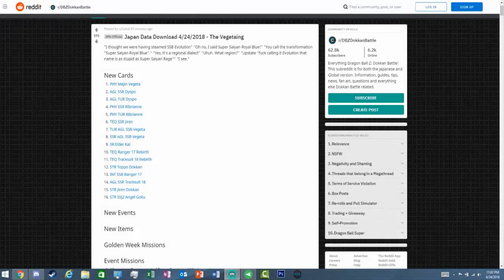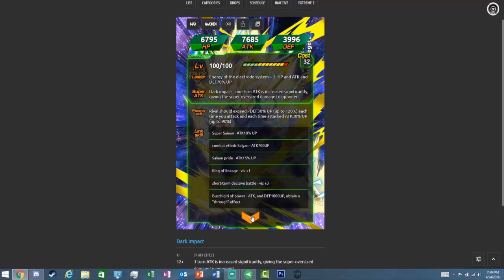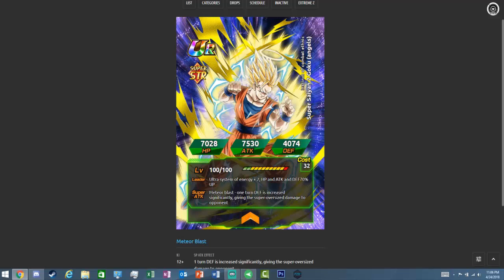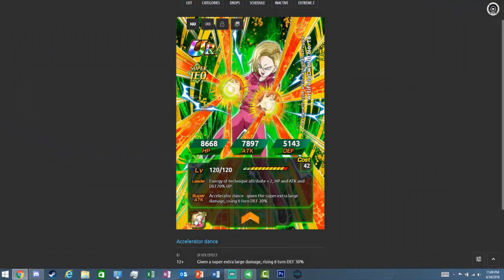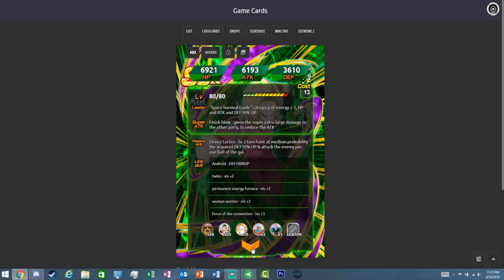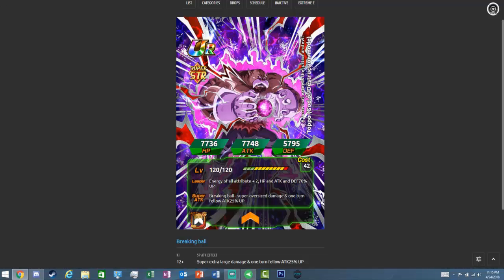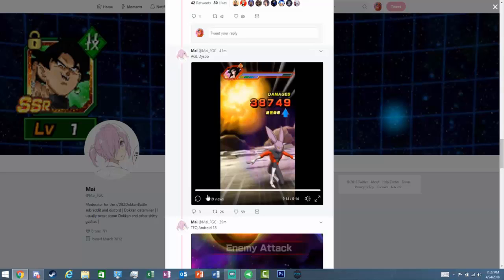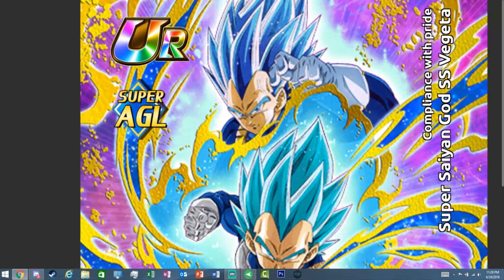16 NEW UNITS COMING! SSBE Vegeta, Jiren, and more! Dragonball Z Dokkan Battle (JP)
Hey, guys welcome back to another video!!! Today we will look at ssbe vegeta and the other new units that are now arriving!!!